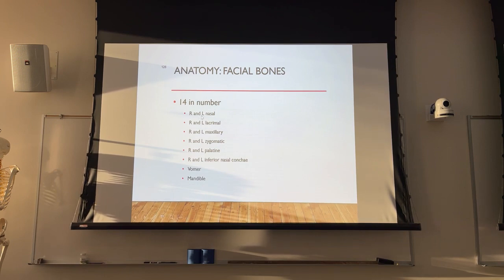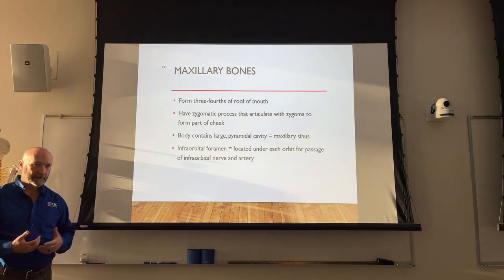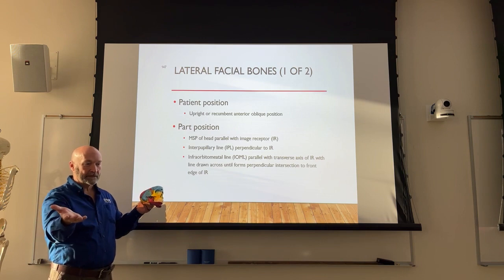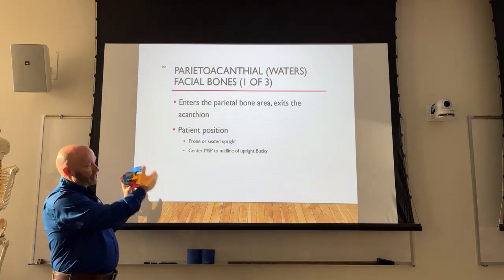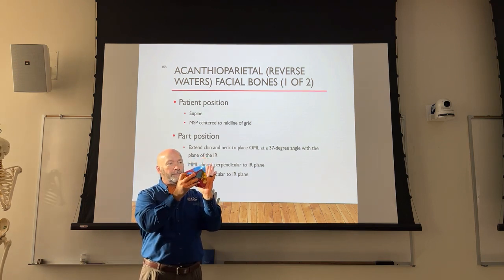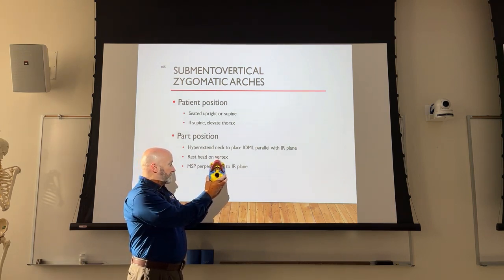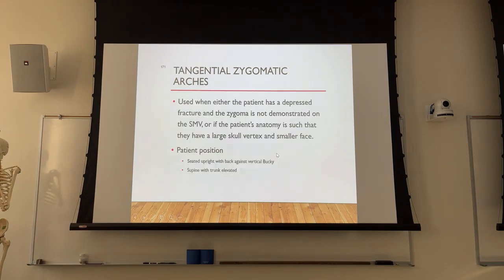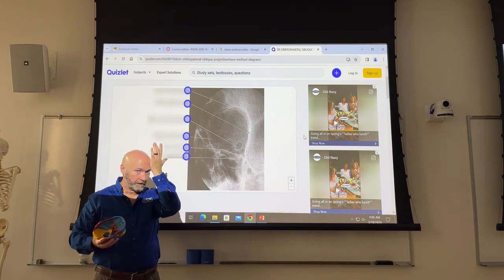Radiography of the facial bones and orbits 2024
In this video:
Anatomy of the Facial Bones
Parietoacanthial/Water's Method
Modified Water's Method
Reverse Water's and Modified Water's Method
Submentovertical (SMV) for Zygomatic Arches
Tangential for Zygomatic Arches
AP Axial/Towne's Method for Zygomatic Arches
Water's Methods and their applicability to nasal bones and orbit imaging
Rhese method for optic canal (should no longer be registry testable but there is local need)

Merrill's 15th edition Volume 2